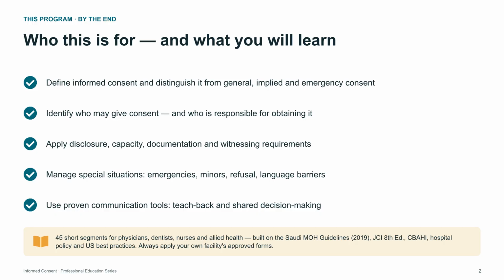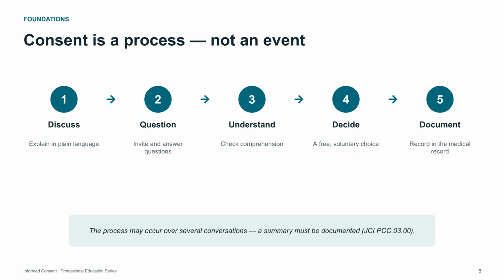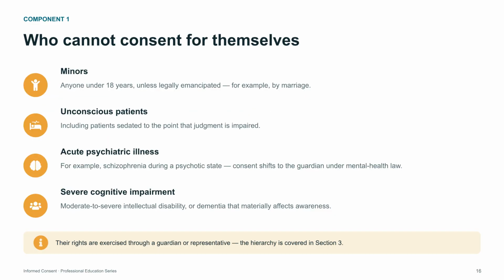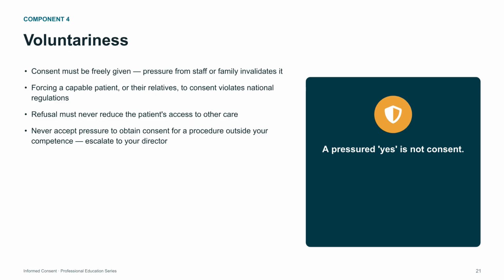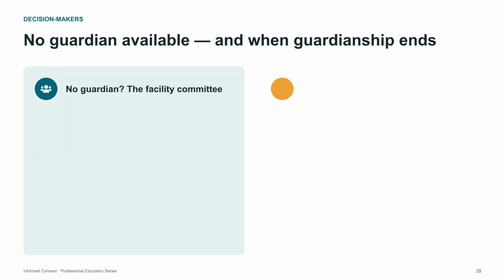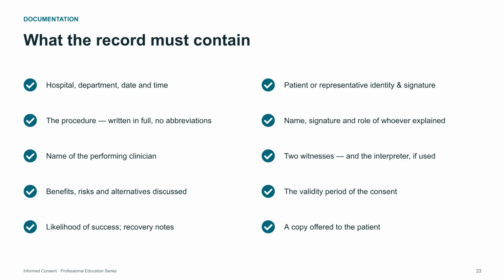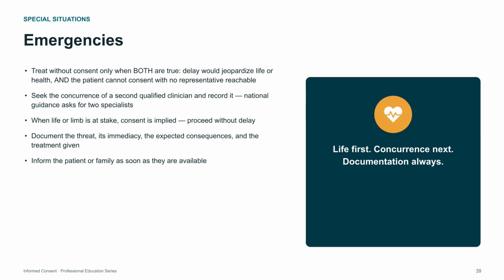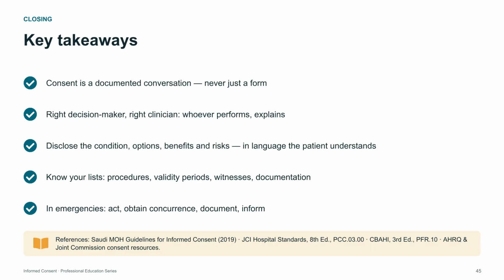Informed Consent in Clinical Practice — A Complete Guide for Healthcare Professionals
A signature is not consent. This 45-slide video shows physicians, dentists, nurses and allied health professionals how to obtain consent that is ethically sound, legally valid and survey-ready.

Built on the Saudi MOH Guidelines for Informed Consent (1440H/2019), JCI Hospital Standards 8th Edition (PCC.03.00), CBAHI National Hospital Standards (PFR.10) and evidence-based practices from US hospitals, it walks you through the complete consent process — from the first conversation to the signed, witnessed record.

• The four types of consent — general, implied, informed and emergency — and when each applies
• The five components of a valid consent: capacity, disclosure, comprehension, voluntariness, authorization
• Who may give consent (the guardian hierarchy, delegation, the facility committee) — and who must obtain it
• What always needs written consent: surgery, anesthesia and sedation, blood, and the wider high-risk list
• Documentation done right: required content, witnesses, corrections, validity periods, revocation and re-consent
• Special situations: emergencies, minors, pregnant patients, refusal, telephone consent and interpreters
• Communication tools that work: teach-back and shared decision-making

📌 REAL CASES & EVIDENCE FEATURED
Schloendorff (1914) and the birth of the doctrine · Salgo (1957) · Canterbury v. Spence (1972) · Shinal v. Toms (2017) on who must have the conversation · the JAMA "conversation gap" study (only 9% of decisions fully informed) · teach-back trials · consent-related litigation data · findings from Saudi hospital studies.

⏱ CHAPTERS
00:00 What this programme covers
00:15 Who it is for
00:30 Documentation, special situations and teach-back
00:46 Where ethics, law and safety meet
01:01 The four layers of the consent framework
01:17 Consent is a process, not a form
01:33 Three landmark legal cases
01:49 The reasonable patient standard
02:04 The conversation gap in practice
02:20 Four types of consent
02:35 General and implied consent
02:50 When written consent is mandatory
03:05 The five components of valid consent
03:20 Capacity as a clinical judgment
03:36 Patients who need extra care
03:52 The seven elements to disclose
04:09 Which risks must be disclosed
04:25 Plain language and visual aids
04:41 Teach-back, and why it's underused
04:56 A yes under pressure isn't consent
05:12 Signatures, thumbprints and matching dates
05:27 Witness requirements
05:43 Who may obtain consent
05:59 Reporting patient hesitancy
06:15 What delegation cannot replace
06:31 The hierarchy of decision makers
06:47 Proxy registration and expiry
07:02 Section 4 — Documentation
07:17 Procedures that need formal consent
07:33 Anesthesia and blood products
07:48 The ten documentation elements
08:03 Signatures, interpreters and the record
08:18 Consent deficiencies in malpractice claims
08:33 Correcting an error properly
08:48 When a new consent is required
09:04 Refusal, and documenting it
09:20 Minors, pregnancy and telephone consent
09:35 Emergencies and the clinical threat
09:50 National guidelines and two witnesses
10:06 Language barriers and interpreters
10:22 Prioritising professional interpreters
10:37 Shared decision-making and audits
10:52 When the physician explains personally

📚 KEY SOURCES
• American Medical Association (2016). Code of Medical Ethics, Opinion 2.1.1: Informed Consent. AMA
• The Joint Commission (2016). Informed consent: more than getting a signature. Quick Safety, Issue 21
• Beauchamp TL, Childress JF (2019). Principles of Biomedical Ethics, 8th ed. Oxford University Press
• Emanuel EJ, Wendler D, Grady C (2000). What makes clinical research ethical? JAMA

References: Saudi MOH Guidelines for Informed Consent (1440H/2019) · JCI Accreditation Standards for Hospitals, 8th Ed., PCC.03.00 · CBAHI National Hospital Standards, 3rd Ed., PFR.10 · AHRQ and Joint Commission consent resources.